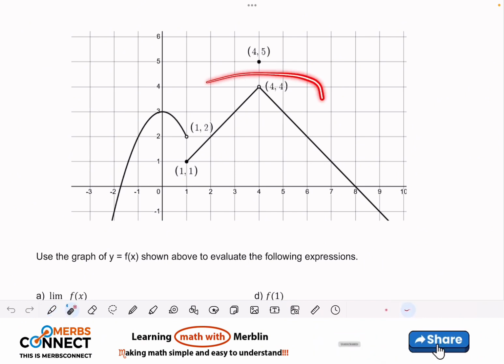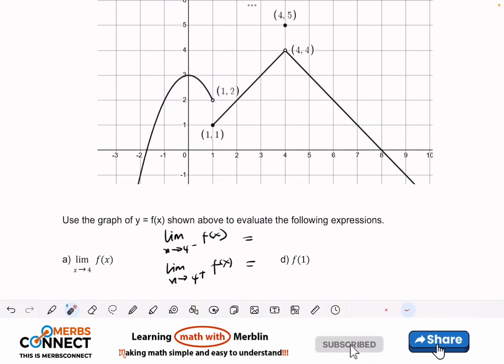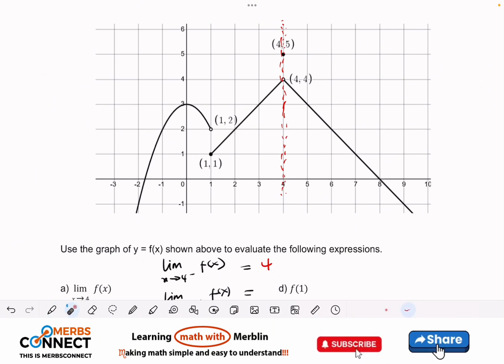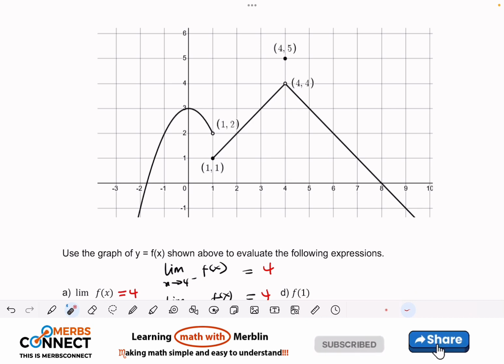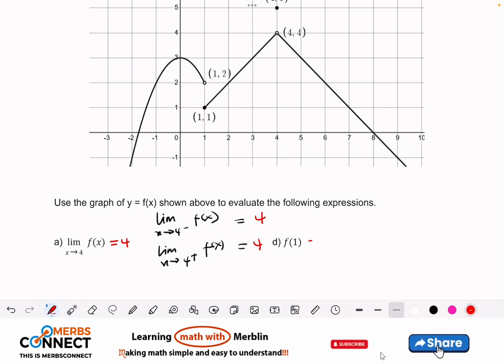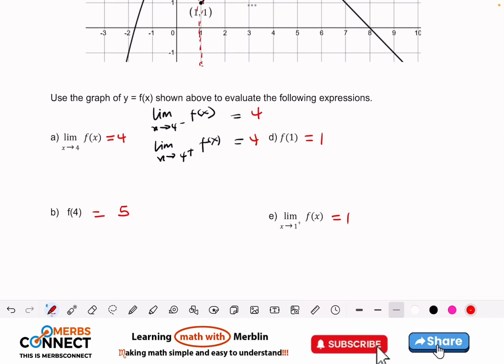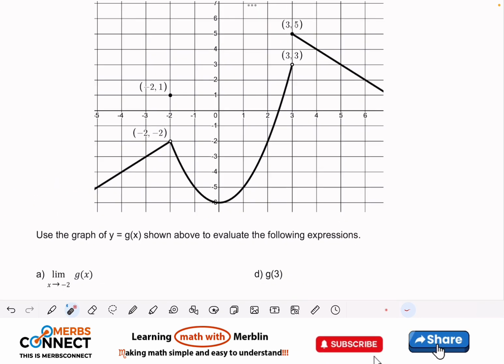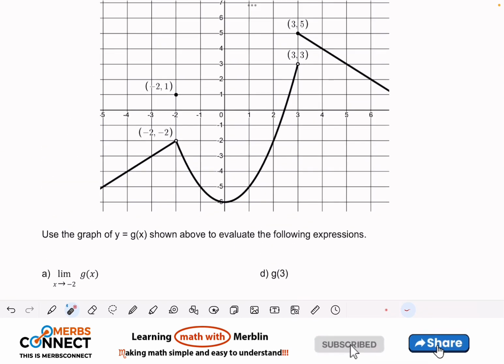Finding Limits Using Graphs (Quiz Question) | Business Calculus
Learn how to find limits using graphs in this easy-to-follow calculus tutorial! 📊 Understanding limits graphically helps build intuition for continuity, one-sided limits, and infinite limits.

In this video, we’ll cover:
🔹 What limits represent on a graph.
🔹 How to identify left-hand and right-hand limits.
🔹 Recognizing finite, infinite, and non-existent limits.
🔹 Step-by-step examples with real graphs.

Perfect for calculus students and anyone looking to strengthen their understanding of limits visually. Watch now and master limits with confidence!